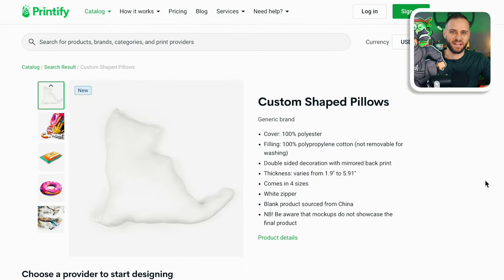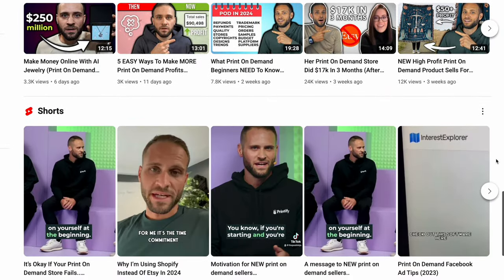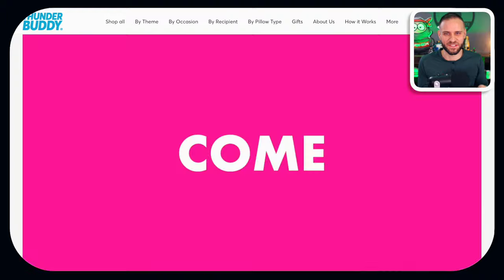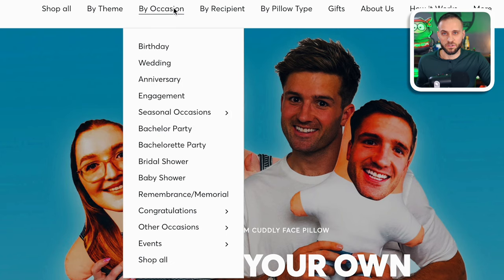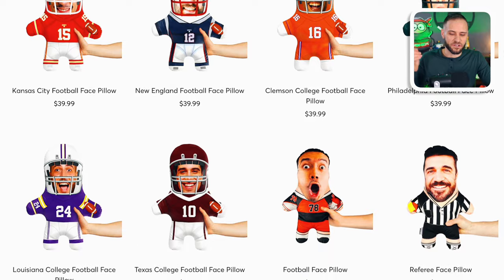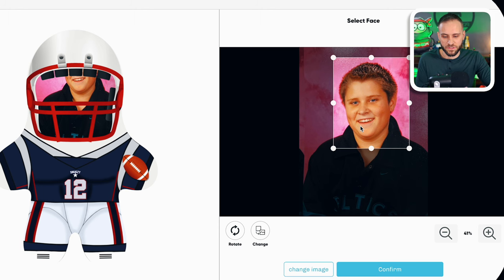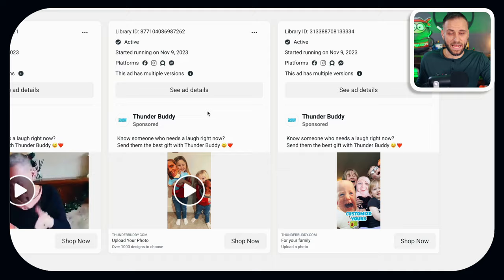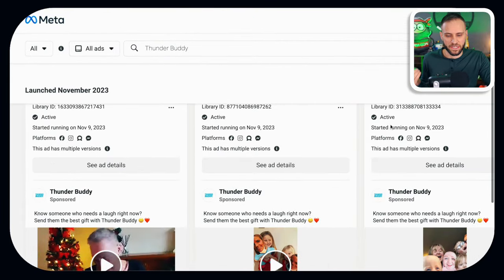NEW Print On Demand Store Did MILLIONS w/ Personalized Pillows